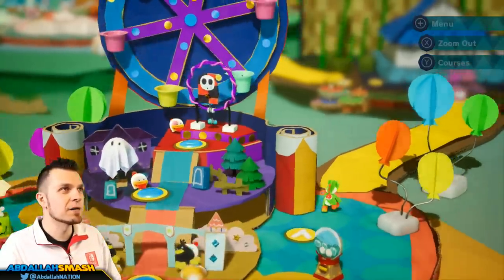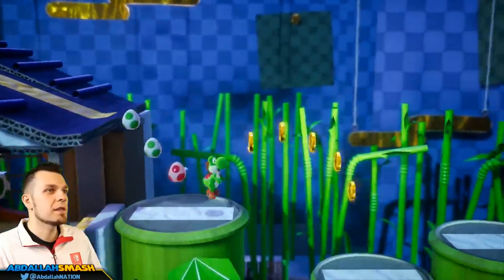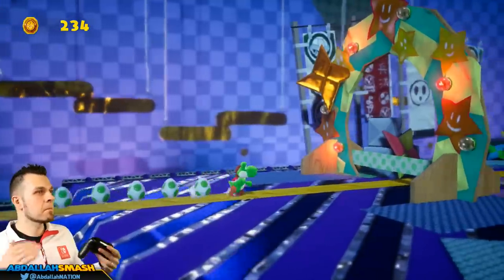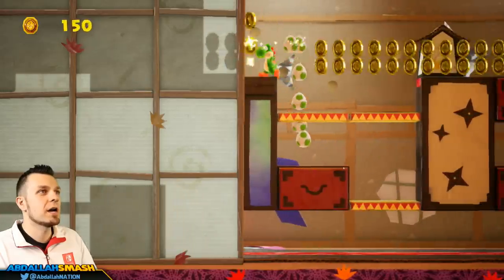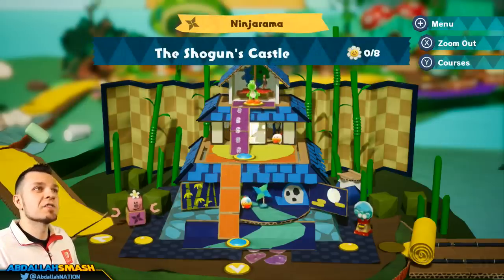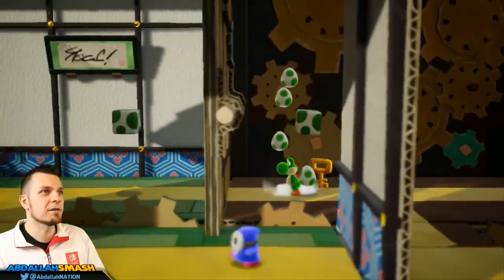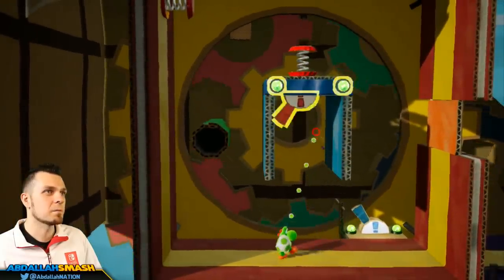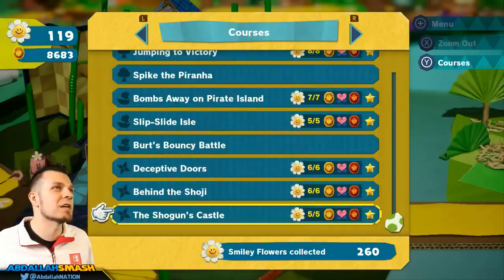Yoshi's Crafted World - NINJARAMA - 100% Walkthrough Gameplay Part 11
Yoshi's Crafted World - 100% Walkthough Gameplay of Ninjarama collecting all Smiley Flowers, Hearts, & Red Coins on Nintendo Switch with Abdallah's family-friendly commentary in HD 1080p 60 fps.

In Part 11 of Yoshi's Crafted World, Abdallah provides a 100% Walkthrough of Ninjarama, collecting 20 Hearts, all Smiley Flowers, and finding all 20 hidden Red coins in the following levels:

Ninjarama:
00:58 - Deceptive Doors
06:40 - Behind the Shoji
11:47 - The Shogun's Castle

About Yoshi's Crafted World:

As Yoshi, you’ll leap up high, gulp down enemies, and set out on a treasure hunt to find all the different collectables. On the flip side, stages can be played backwards, providing new perspectives to explore and new ways to locate some of the more craftily hidden items!

It all started when Kamek and Baby Bowser set out to steal a gem-set stone. Legend has it that this fabled artifact can grant the bearer their wildest dreams! But when the artifact’s gems are sent flying, it falls upon Yoshi and friends to find them. Luckily, saving the day can be cooperative and challenging. Pass a Joy-Con controller to a friend to team up as fellow Yoshis. Also, Mellow mode gives Yoshi wings for a breezier experience, which may come in handy! Finding all the flowers, coins, and Poochy Pups is no small feat! For extra protection, suit up in one of the handicraft costumes you can unlock in-game!

▪️ Explore each stage and then find even more secrets by making your way through the stage backwards on the flip side!
▪️ Overcome varied enemies and obstacles, like Zombie Guys, Skelesaurus, Ukiki, and Monty Mole as you seek out hidden collectables
▪️ Pass a Joy-Con controller to a friend for 2-player cooperative exploration
▪️ Clad Yoshi in collectable, protective, handicraft costumes as he makes his way through each stage

Platform: Nintendo Switch
Release Date: Mar 29, 2019
No. of Players: 2 players simultaneous
Category: Action, Platformer
Publisher: Nintendo
Developer: Good-Feel

🤑 Become an official Member of the AbdallahNATION here for access to Custom Abdallah Emoji, Friend Code Exchange, Exclusive Member-only Community Tab posts, & more: